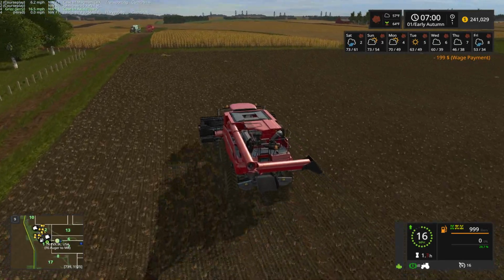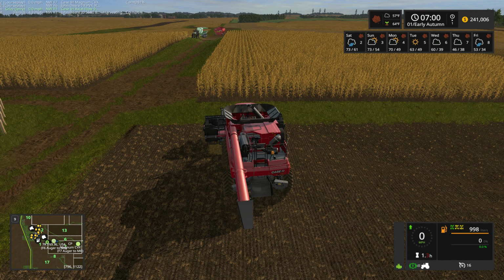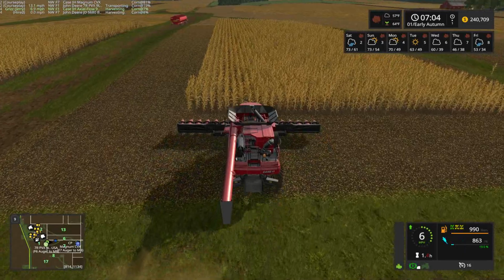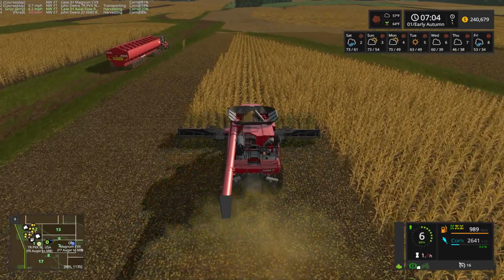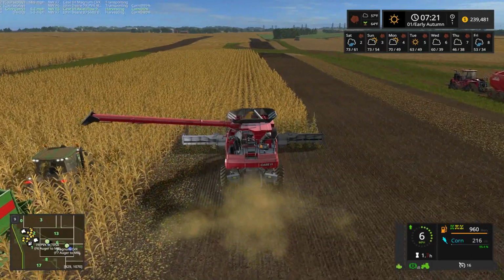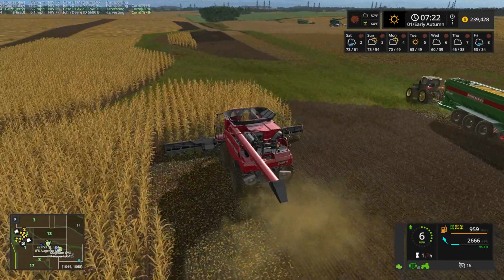Farming Simulator 17 ᴴᴰ Tazewell County v2.0 by flatlander84 🚜 Episode 19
Want to support the GrizzlyBearSims YouTube Channel?  Supporters/Pledges will receive additional Discord permissions along with their names mentioned in my published videos and of course my sincerest appreciation.

Check out PC-SG for the finest simulation gaming community on the interwebz!

Welcome to Tazewell County, Illinois a map by Flatlander84 (aka TheSimStation on YouTube).  We've left Snetterton Farm in the capable hands of Stan who will oversee operations going forward.  Billy Bob, Jack and myself have all moved to the flatlands of Tazewell County, Illinois where we've purchased a large farm which had previously been confiscated by the federal government and sold at auction.  The price was right and with funds from our investors, we've purchased the farm, the land and all the equipment.

In the real world, the farms in this area mainly produce corn, soybeans and wheat.  We will maintain our "Realism through Simulation" motto by following suit.  Primarily we will plant, grow and harvest corn and soybeans.  Wheat will be grown mainly for straw, but also sold at harvest time.  In addition, we will grow our own grass for the purpose of hay to support our dairy operation.

Jack's primary responsibilities mainly will include overseeing the large dairy and pig breeding operations. Billy Bob will resume his role as my #2 and also ensure our fleet of equipment is always ready to go.  As needs require, we'll cycle through part-time workers to assist on the farm.

I would like to thank Eustace Pharmer for helping secure permission to play version 2.0 prior to official release and of course, thank the map author Flatlander84 as well.  Please visit The Sim Station YouTube channel for quality simulation gaming videos including real life working farm videos from Tazewell County.

A new way to enjoy shared gameplay, news and information

Looking for similar content from other creators?  Look no further than my friends listed below:

J

Opening Music
Song 1: Back to the Wood